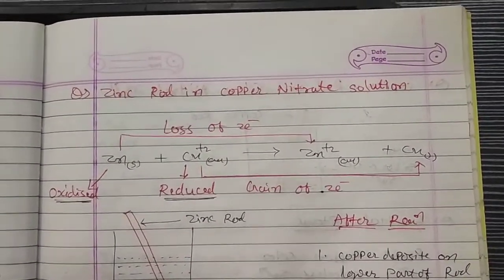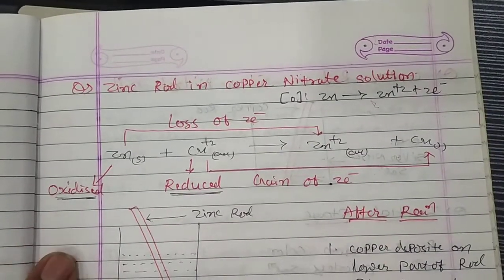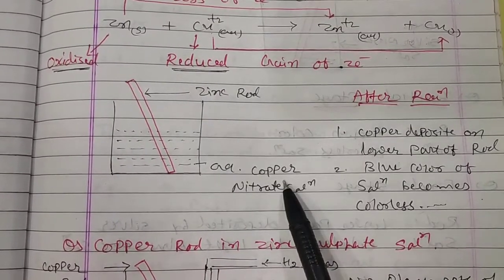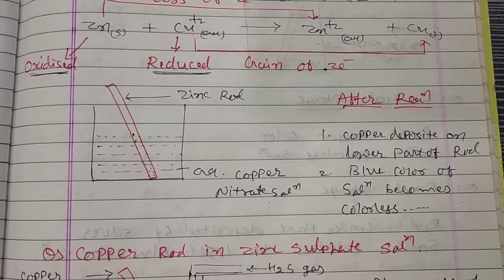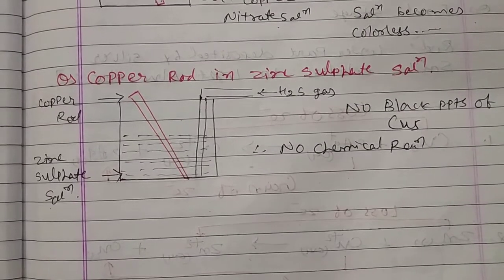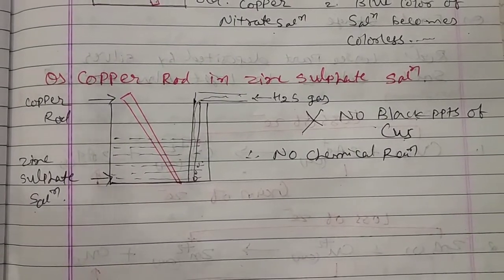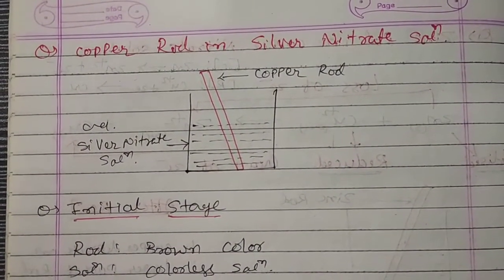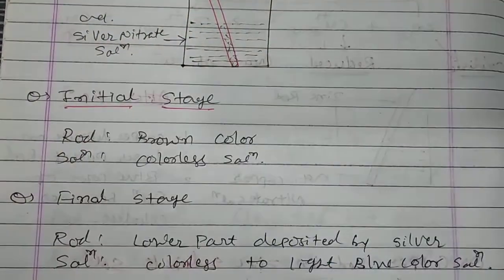Std 11 Chapt 8 session 2